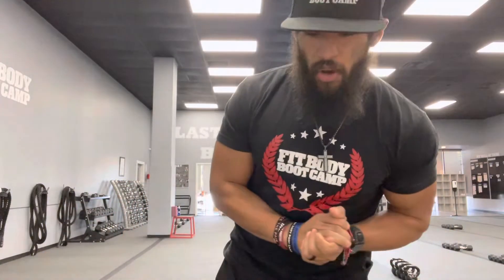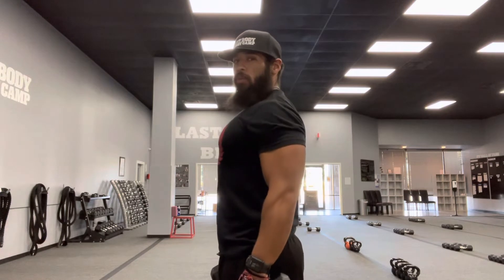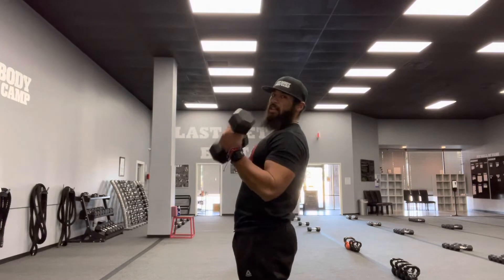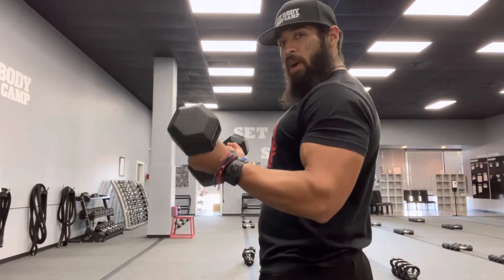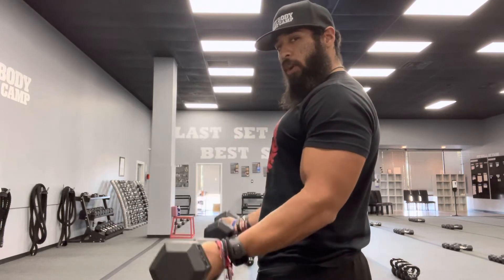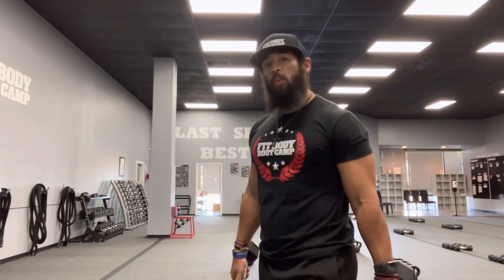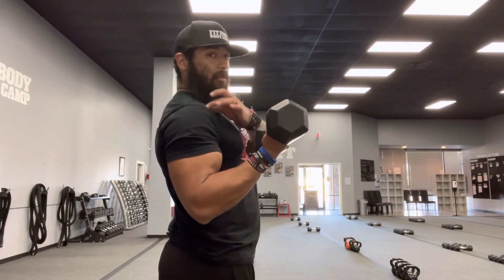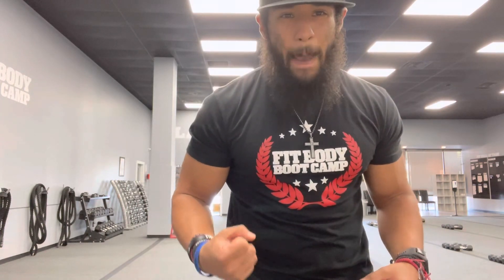Bicep Curls 101: How to Get Bigger Better Biceps | Fort Worth Fit Body Bootcamp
Join us for this Trainer Tip Tuesday as Coach Paul from Fort Worth Fit Body Bootcamp goes through the do's and don'ts for the Bicep Curl. Are you doing bicep curls wrong?